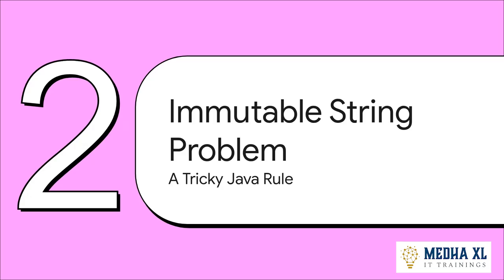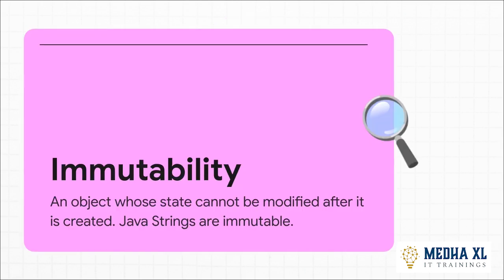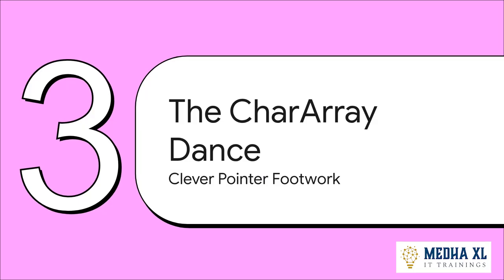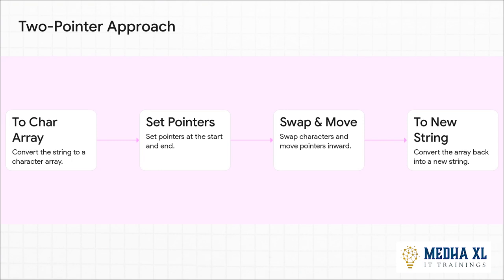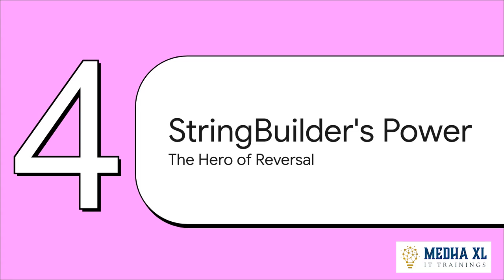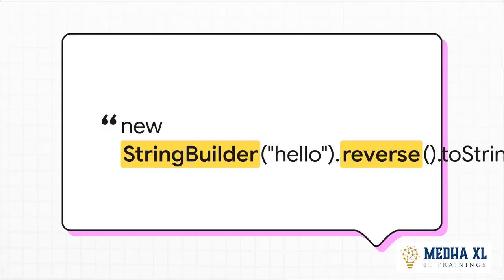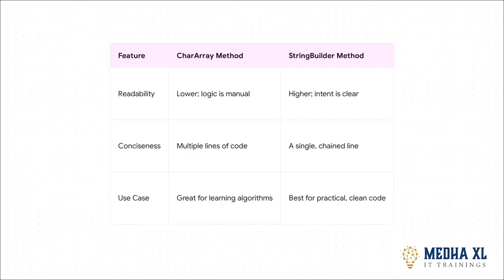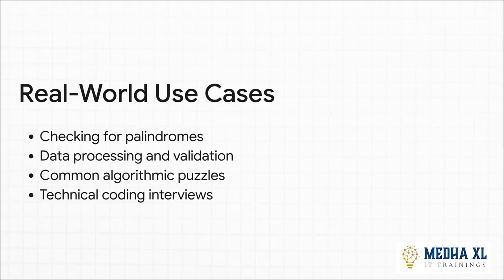Animated String Reversal in Java | Step-by-Step Visual Guide for Beginners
Struggling to understand how string reversal works in Java? 🤔 You’re not alone! In this video, we bring the concept to life with clear, step-by-step animations that make learning effortless. Whether you’re just starting with Java or revisiting fundamentals, this guide will help you master string reversal once and for all.

✅ What You’ll Learn:

Why string reversal is an essential Java concept every beginner must know 💡

The immutability problem in Java strings and why reversal needs a new approach 🔐
Method 1: Using char[] and the two-pointer swap technique 🔄
Method 2: Leveraging StringBuilder for simple and efficient reversal ⚡
Edge cases, optimizations, and real-world use cases of string reversal 🌍
By the end, you’ll not only understand how string reversal works, but also feel confident in applying it to coding challenges and interviews.